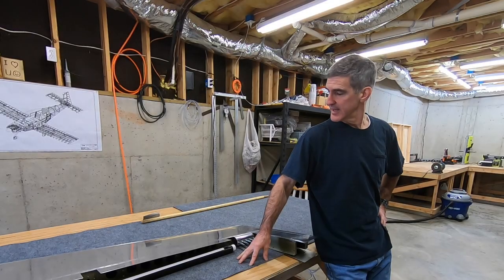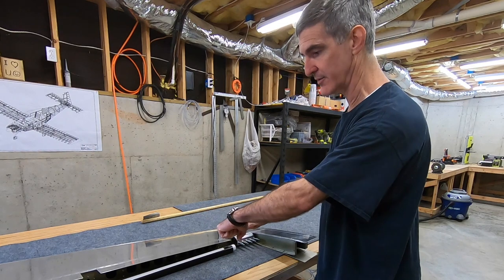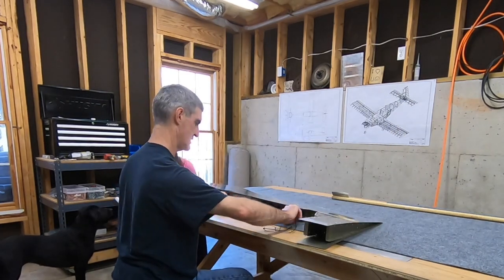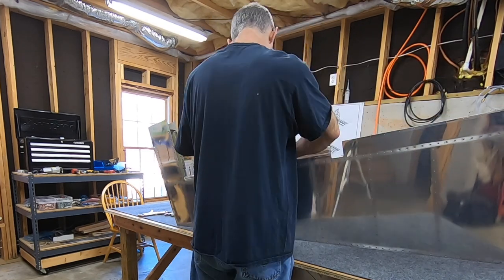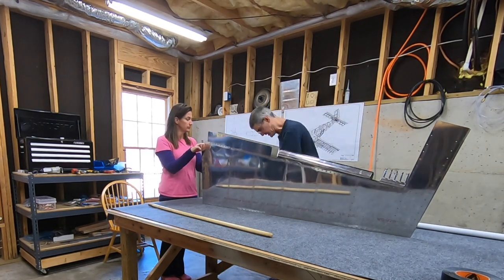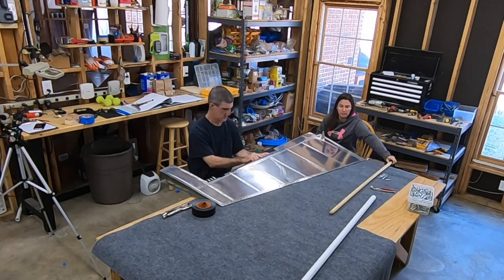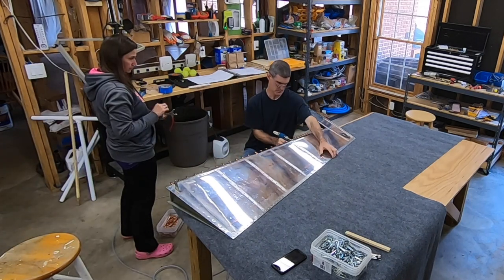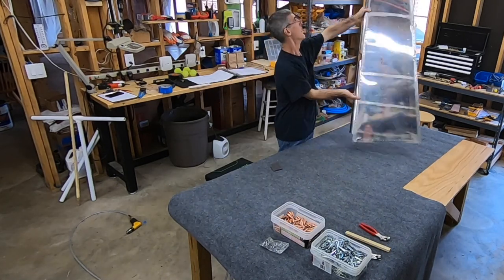RV-10 Build Log - Emp 30 - Bending the rudder leading wedge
Bent leading edge skins in front of spar and riveting together. Used 1" PVC pipe (~1.3" OD) to impart curve in leading edge skin pieces. Per the plans, the pipe alone was not enough to put sufficient bend to complete the shape, so a smaller diameter broom handle was also used, and then the bend was completed by hand. Work was done in sections. Riveted together with blind rivets using new Harbor Freight pneumatic blind rivet tool, which worked well.